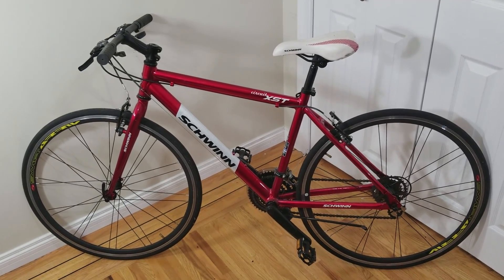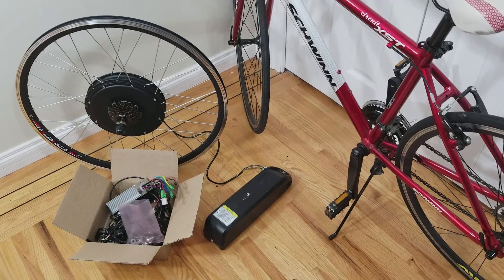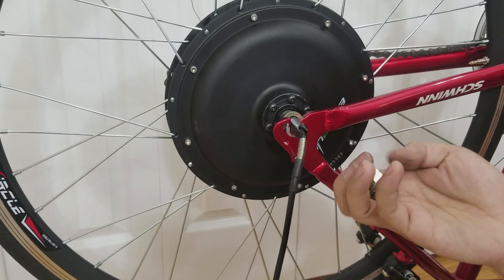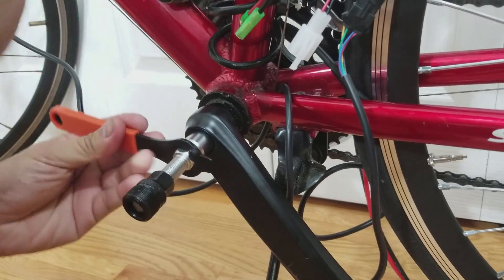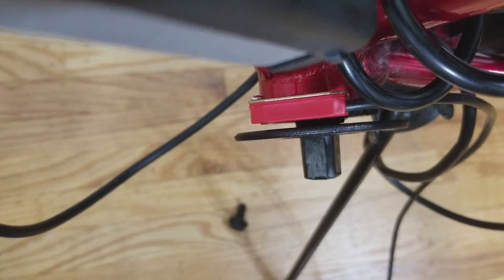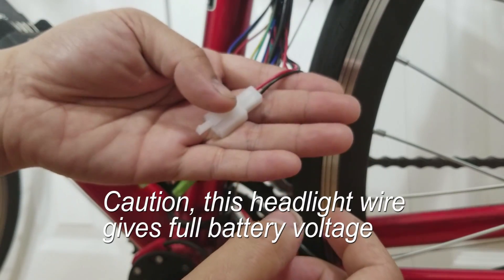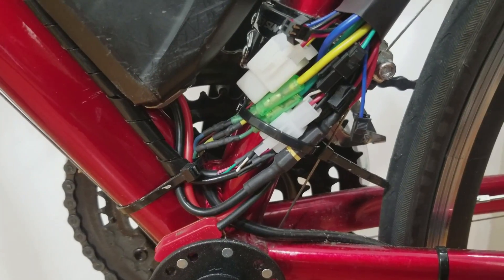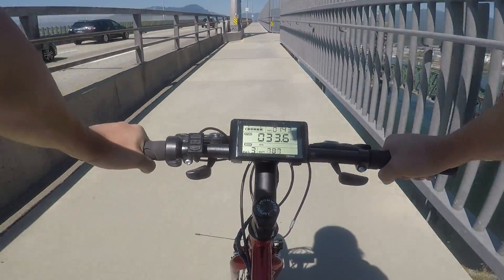1200 Watt EBike Build - Cheap + Fast = DIY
Showing you how I installed a 1200 watt Ebikeling kit onto my hybrid bike. MORE info Below!
Battery used: hailong 48v 14ah
weight of the bike : 27lbs
weight after ebike kit: 47.6lbs incl battery
rider weight:165lbs
top speed /w freshly charged battery: 50kph flat ground, no pedaling
range: 50 km /w about 30% battery left(28kph avg. speed), so I estimate 60km

break down on costs(Canadian dollars)
700c hybrid bike from Canadian tire on sale $200
they dont have the 700c kit instock atm
48v 14ah hailong battery $650
misc stuff like tire tube, wiring, etc $50
Total $1200 CAND
about $920 USD
- all prices include shipping except for the bike, which i got locally

-carbon steel, m5, 20pcs
-heres the tool , dont bother with the aluminum rivet nuts
-i used a uni bit to drill the hole but a 7mm drill bit would be the perfect size
-this is the driver i used